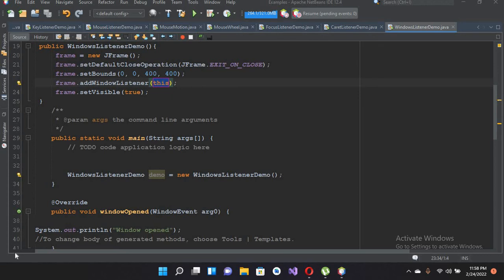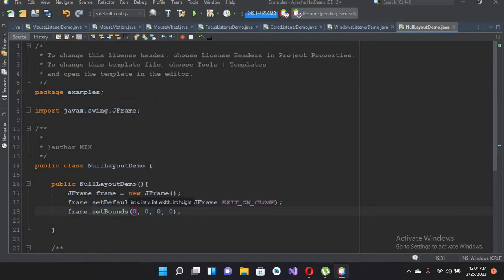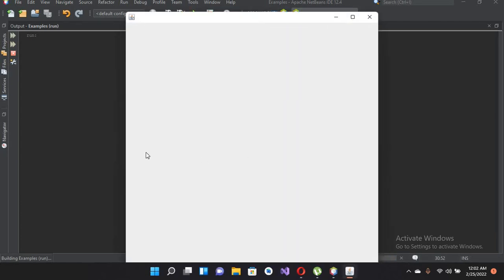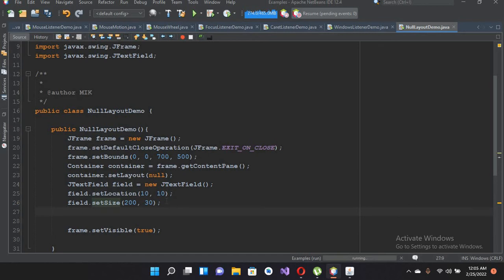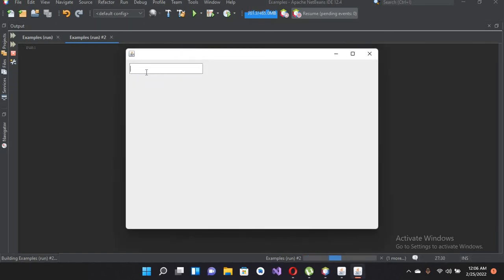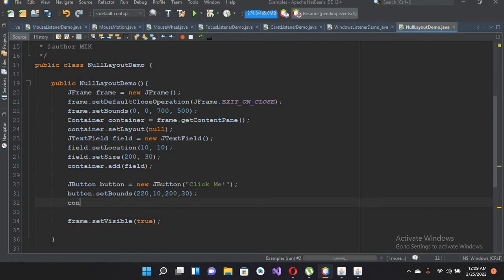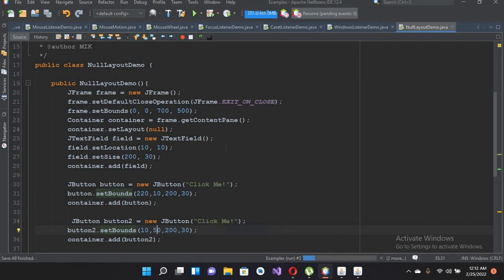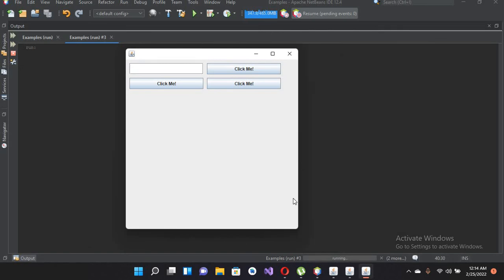Java Programming | Java NUll Layout | Null Layout in java | Layout Manager | Java Swing Tutorial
Doing Without a Layout Manager (Absolute Positioning)
Although it is possible to do without a layout manager, you should use a layout manager if at all possible. A layout manager makes it easier to adjust to look-and-feel-dependent component appearances, to different font sizes, to a container's changing size, and to different locales. Layout managers also can be reused easily by other containers, as well as other programs.

null Layout

null layout is not a real layout manager. It means that no layout manager is assigned and the components can be put at specific x,y coordinates.

null Layout

It is useful for making quick prototypes. But it is not recommended for production because it is not portable. The fixed locations and sizes do not change with the environment (e.g. different fonts on various platforms).

Java Swing null Layout Manager
We can tell a container that we do not want a layout manager.
Just set the layout manager to null
The "null layout manager" is also known as absolute positioning.
When you are using a null layout manager, make sure that your component's size is big enough to be displayed properly on all platforms.